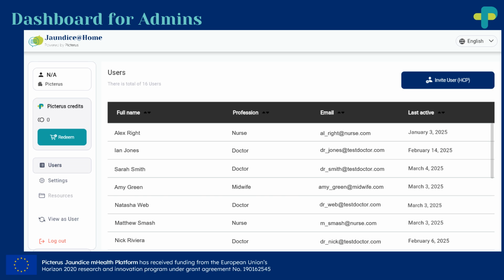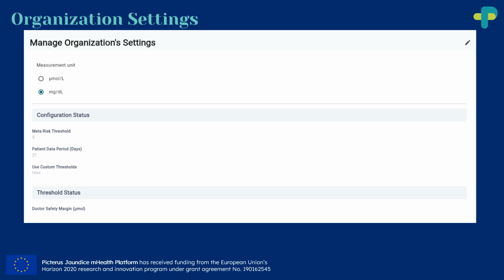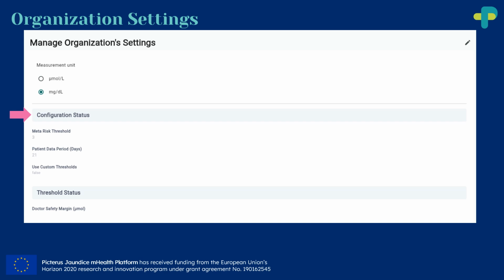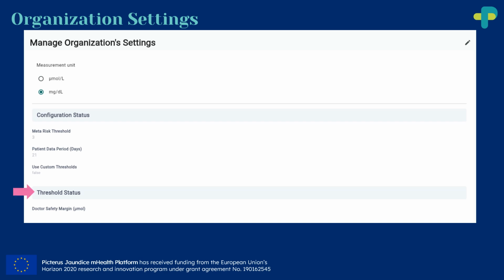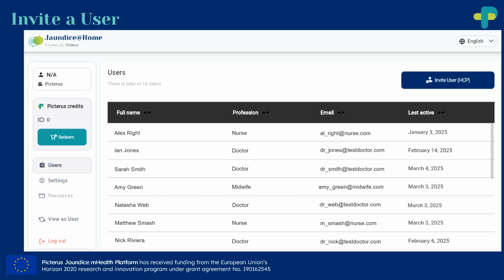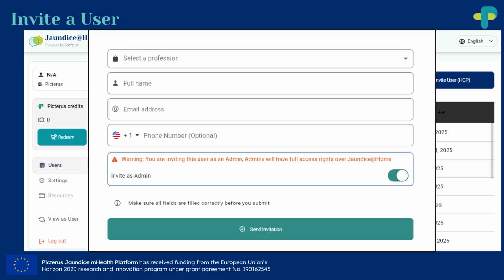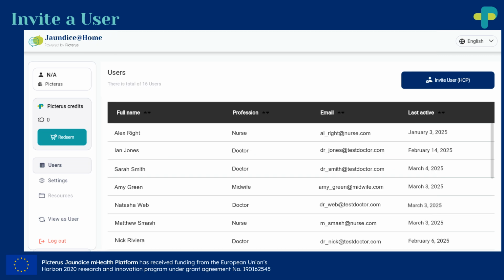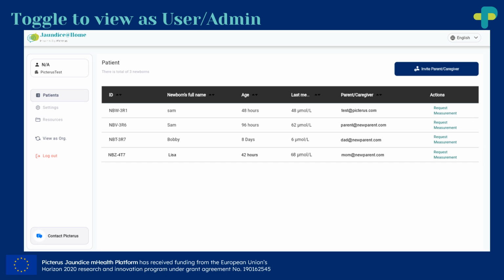JAUNDICE@HOME - Administrator Guide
A JAUNDICE@HOME platform tutorial for administrators of the JAUNDICE@HOME platform.

JAUNDICE@HOME is a mobileHealth platform to allow remote monitoring of Picterus Jaundice Pro results for neonatal jaundice screening.

This video is for platform administrators.

For the tutorial video for platform users, please see the tutorial video: JAUNDICE@HOME - Guide for Users